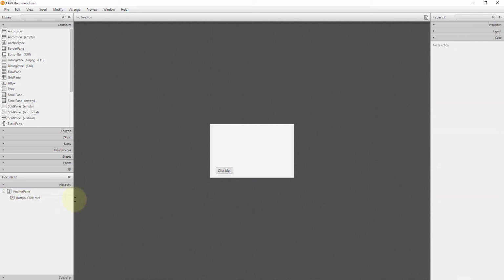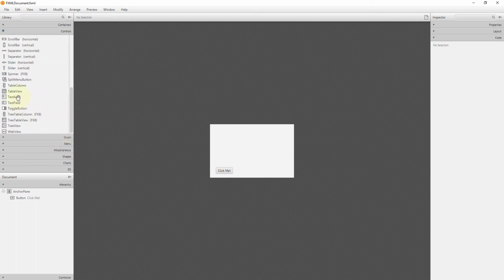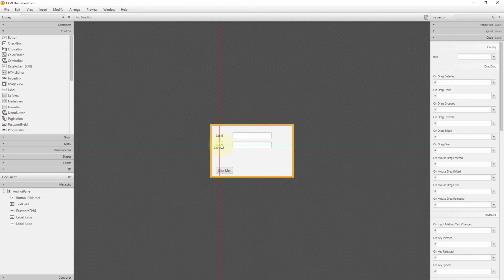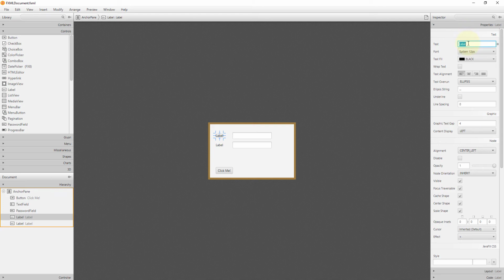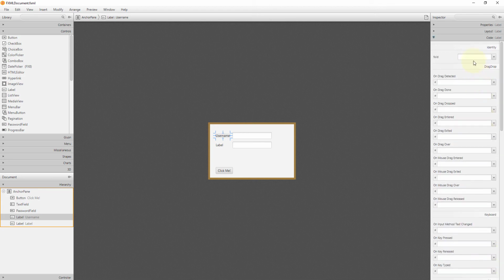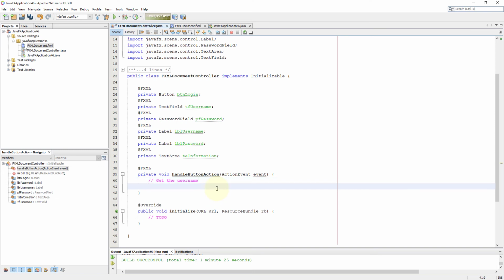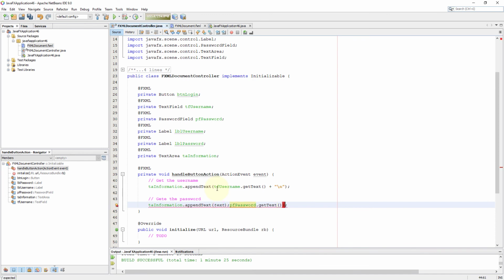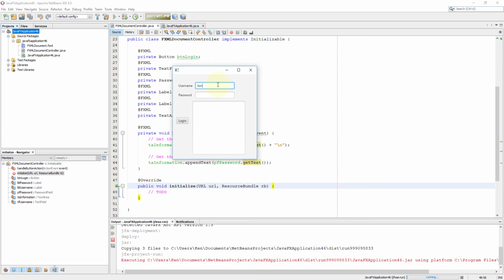JavaFX Tutorial 16 - PasswordField (Remastered)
PasswordField is a text input control that does not display the actual characters entered. It displays an echo character for each character entered.

setText() method
   set the actual text in a PasswordField.

getText() method
   get the actual text in a PasswordField.

// Create  a PasswordField
PasswordField pfPassword = new PasswordField();

// Get the password text
String passStr = pfPassword.getText();